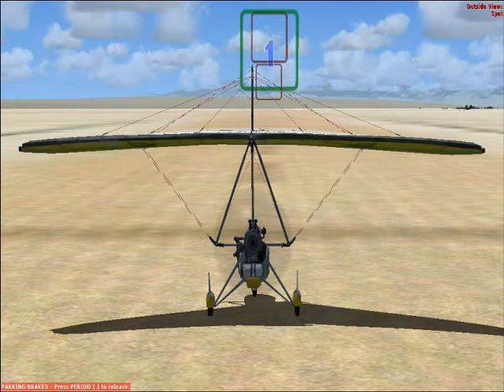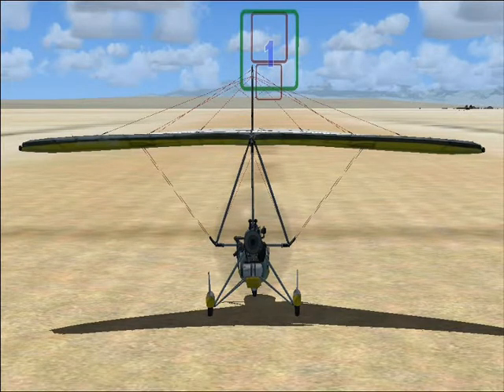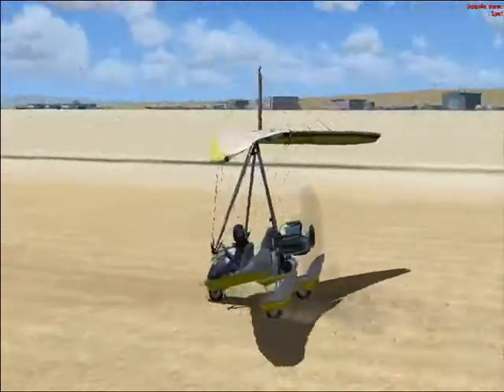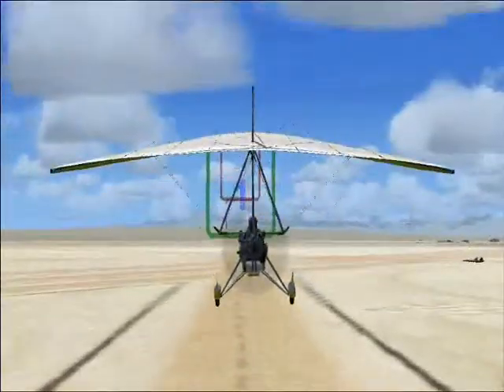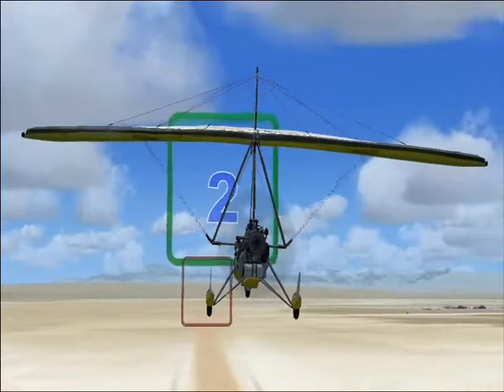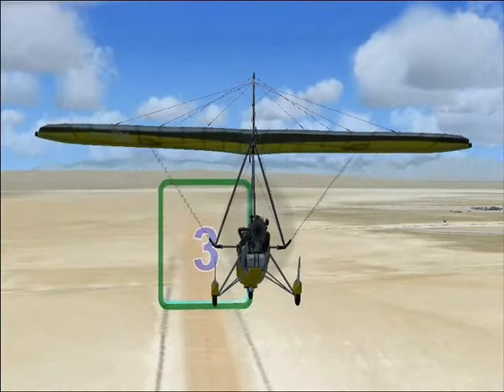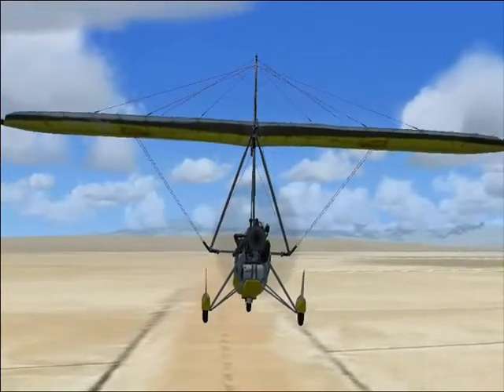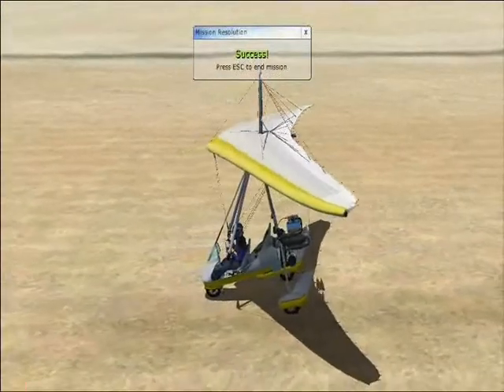Tutorial 1: First Takeoff FSX